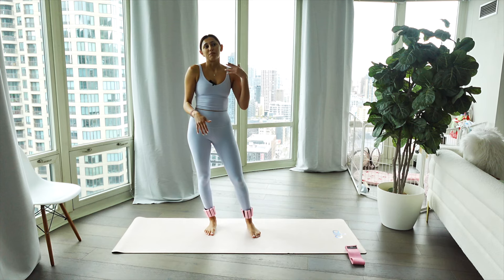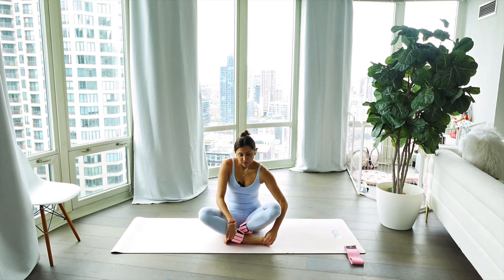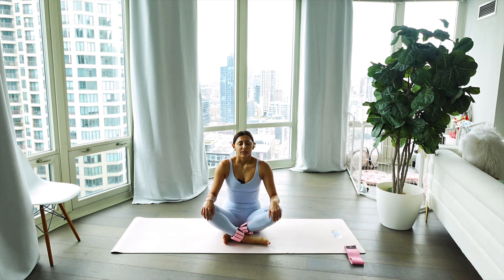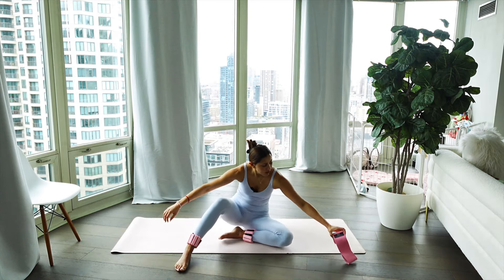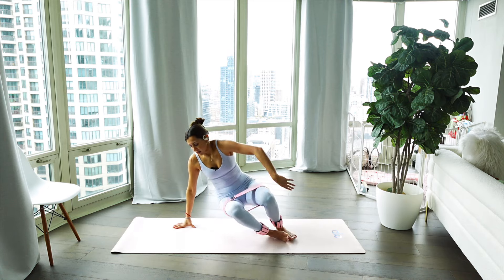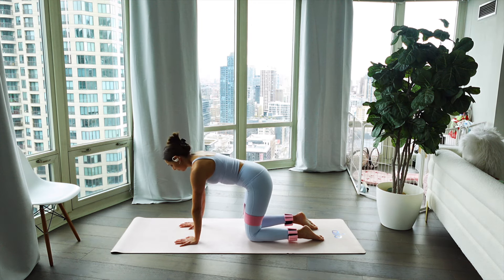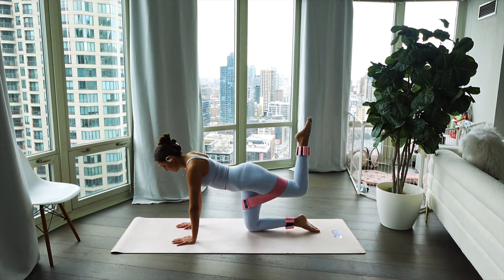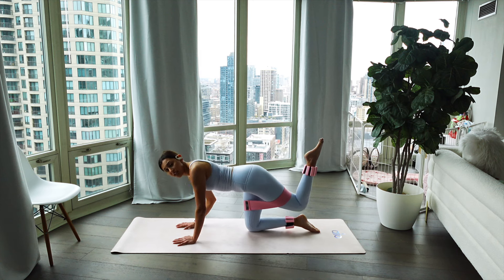35 MINUTE LAZY GIRL BOOTY AND AB PILATES// Savannah Noethlich//workoutwithme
Thank you all for being so patient with me for todays workout video there were some uploading difficulties so that's why todays video got delayed timing wise. But I really hope you guys enjoy this "Lazy Girl" workout and still got in your movement in for today!
Don’t be fooled by the title! This lazy girl workout is complete with all moves strictly on your mat, but trust me, you’ll still feel that burn! You’ll bring the heat to your booty and abs in this 35-minute flow, with floor work allowing you to really focus on your glutes. Starting with a few breaths to get grounded before moving into the series. Add extra resistance with a resistance band and ankle weights to spice up the movement.

Equipment: Resistance Band, Ankle Weights

-sav